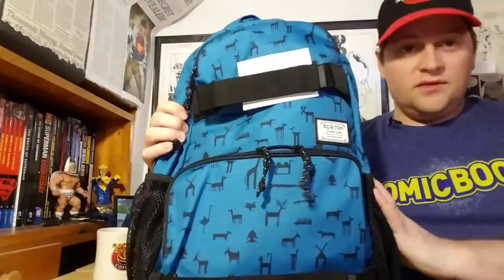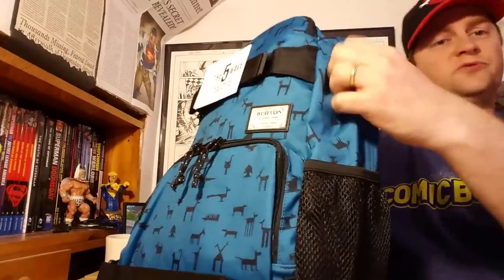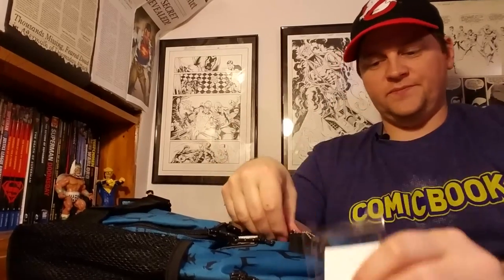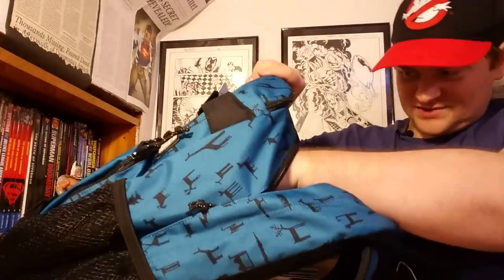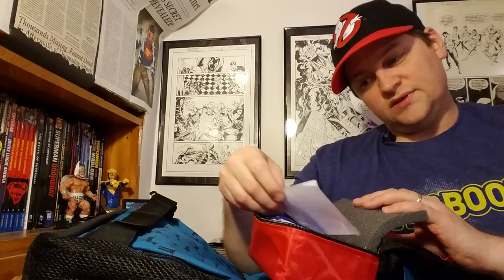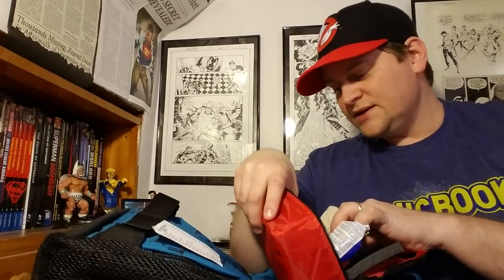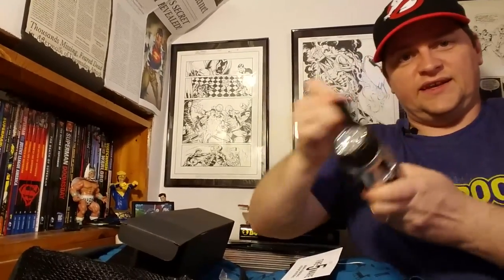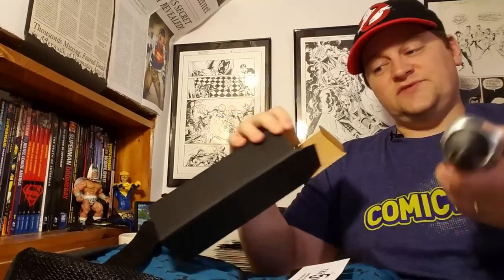Unboxing Sony's 5TH WAVE Survival Kit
The world is a dangerous place; there are threats everywhere, and you can trust no one. All you have to survive on a perilous journey can be found inside this stylish backpack from Sony's THE 5TH WAVE.

And also while we have you, why not check out more ComicBook.com videos! ►►

The Flash►

Arrow►

iZombie►